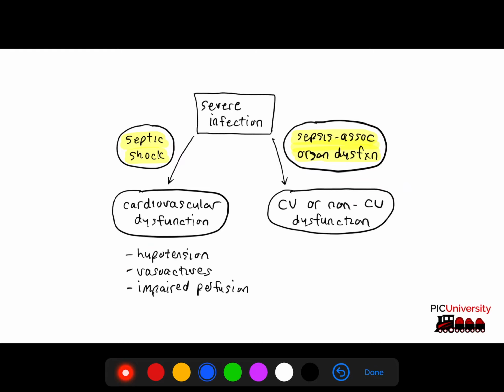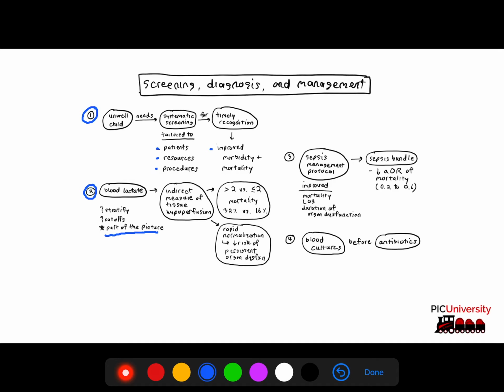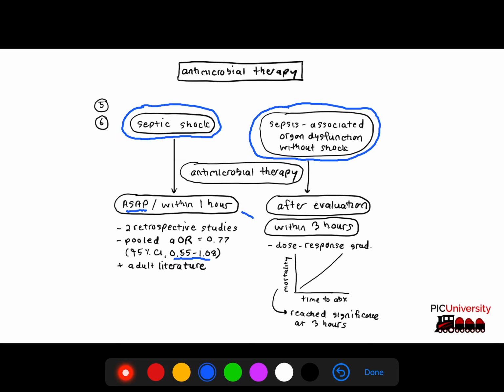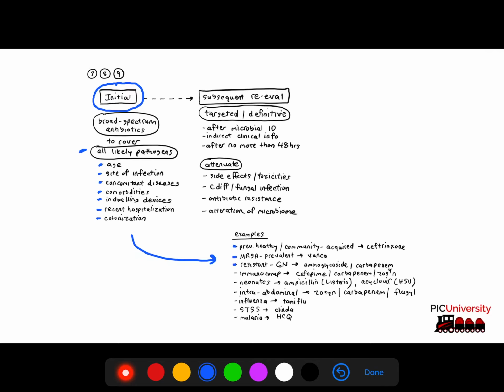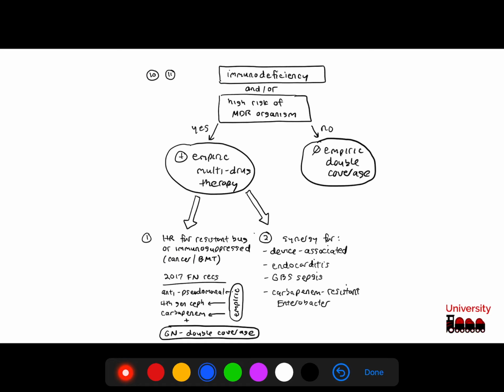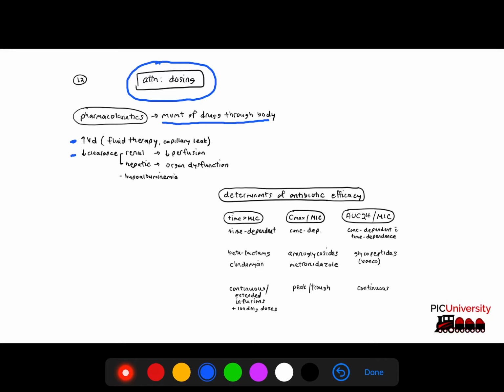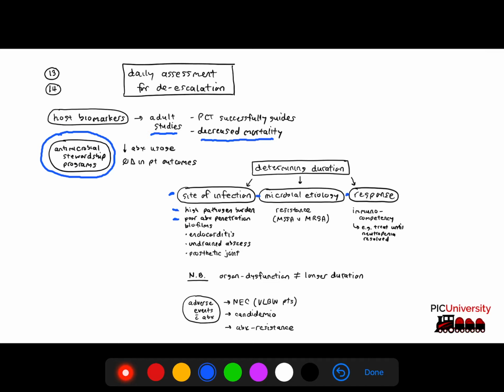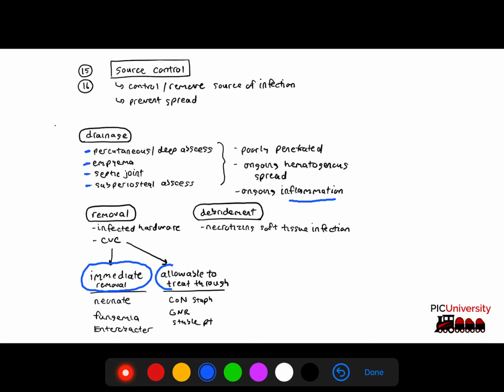Pediatric Sepsis: screening, diagnosis, antimicrobial therapy